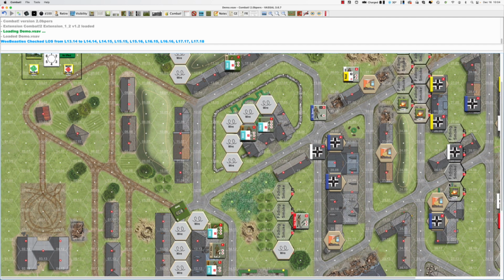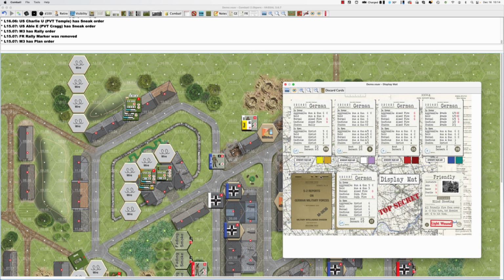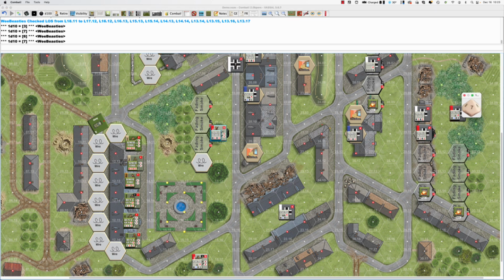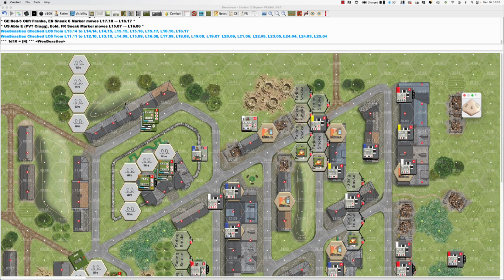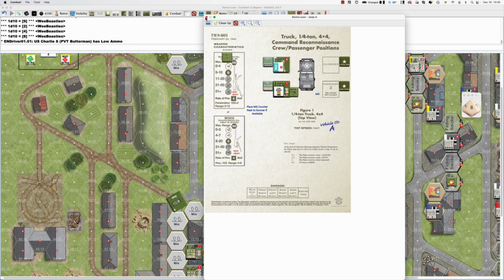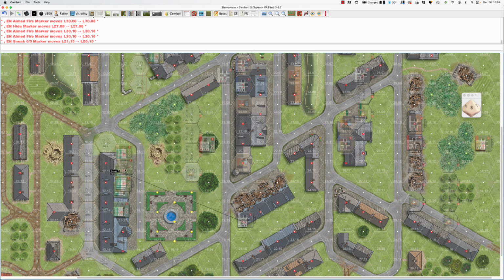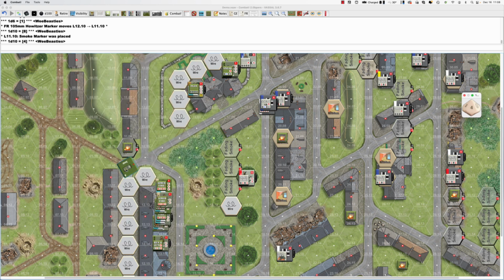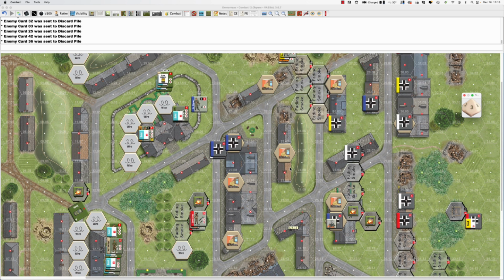30 Demo Mission Turn 5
Herein, I address a couple of errors that I made last turn. None of them affect the final outcome, so no harm - no foul. This turn, I used a discard to good effect. Card play does not have as big of an effect as in Combat Commander, but can still make an impact in this game. I am now all set up to take my best shot at capturing that adventurous officer in the north. So far, so good. Only five more points to get them to break contact, we have several victory points in hand, and our plan is coming together. Let's see it all go sideways now...